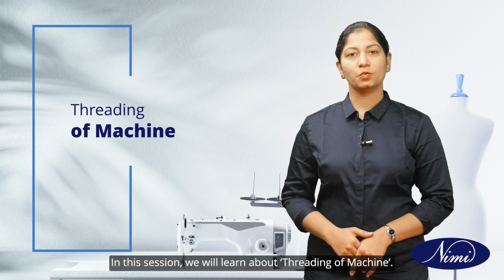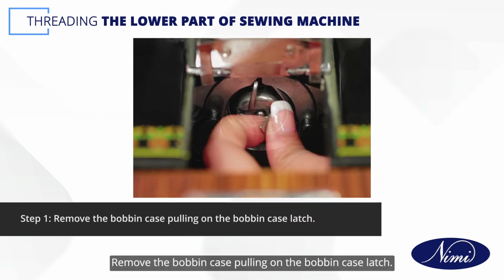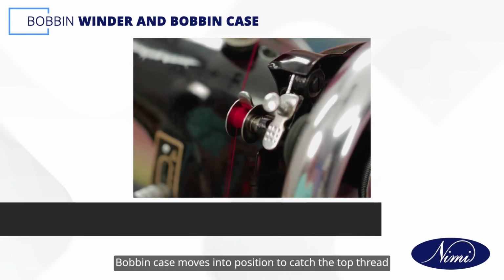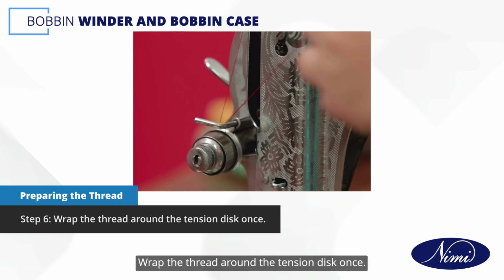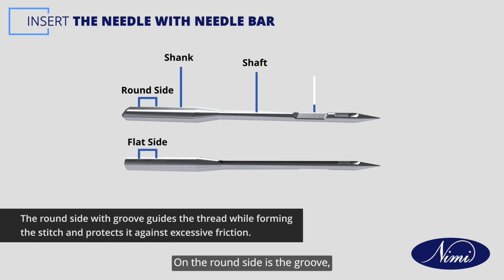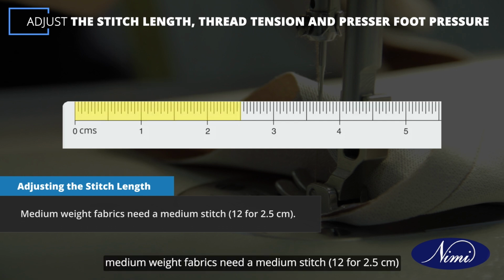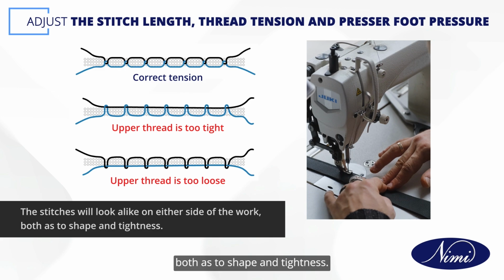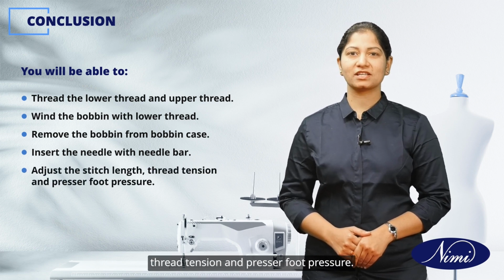Threading of Machine | NIMI | DIGITAL | ENGLISH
NIMI - Government of India is excited to present the latest skill-enhancing practical online videos for the ITI ecosystem and vocational education world!

This video will guide you through the essential process of "Threading a Sewing Machine", an indispensable skill for anyone entering the world of sewing technology. We emphasize hands-on demonstrations and self-paced learning to help you master the art of machine threading in English.

Time Stamps :
0:00  - Title & Introduction
0:12 -  Objectives
0:30 -  Threading the upper part of sewing machine
2:22 -  Bobbin winder and Bobbin case
5:31 - Insert the needle with needle Bar
5:47 - Adjust the stitch Length, Thread Tension and presser foot pressure
7:32  - Exercise Requirments
7:55  - Exercise
8:09 - Conclusion

🔔 Don’t Miss Out! Your support is crucial for us to continue providing valuable resources to the vocational community!